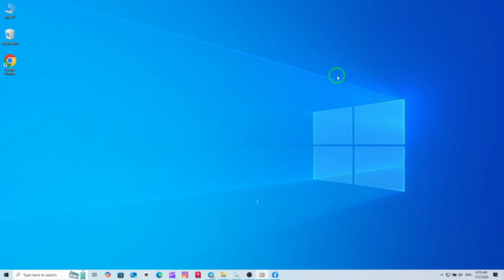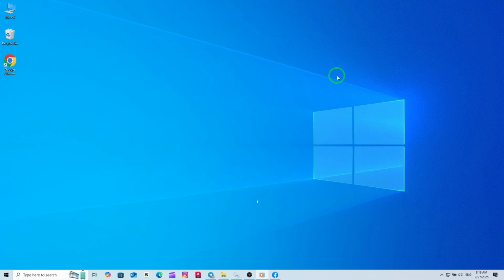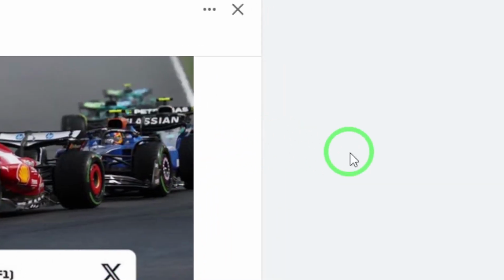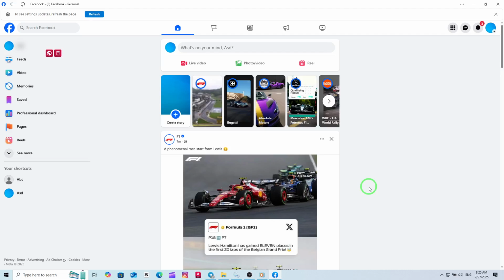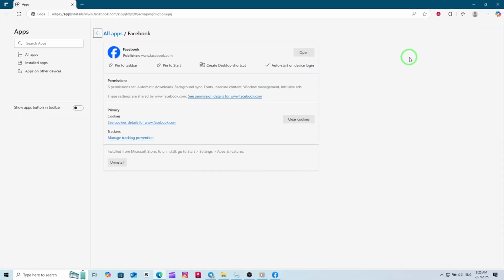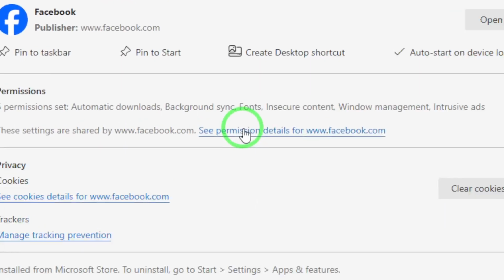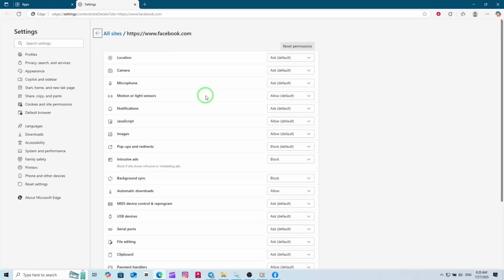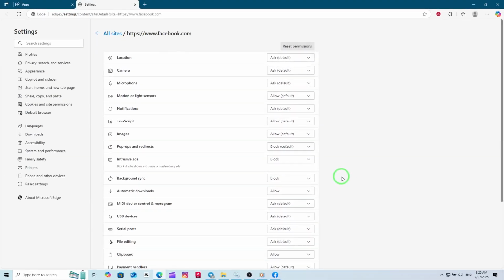How To Allow Automatic PIP Permission On Facebook App On PC (New Update)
Learn how to allow automatic picture-in-picture (PIP) permission on the Facebook app for PC with the new update. This quick tutorial will show you the simple steps to enable PIP mode, so you can watch Facebook videos in a floating window while multitasking on your computer.

Just follow these steps:

1. Open Facebook app

2. Click on the three dots at the top of the page

3. Tap App info, then enter to Settings

4. Click on More settings & permissions

5. Next to Automatic picture-in-picture, choose Allow

Enabling automatic PIP lets your Facebook videos keep playing in a small window while you browse other apps, so you never miss your favorite content.

Chapters:
00:00 Intro
00:12 Soultion
01:05 Outro